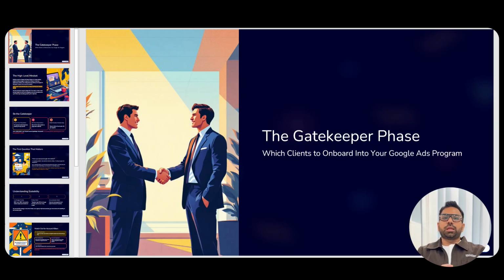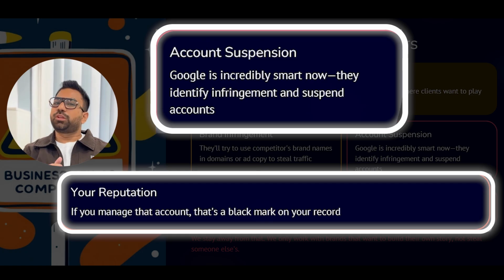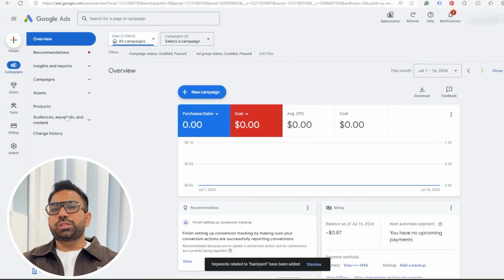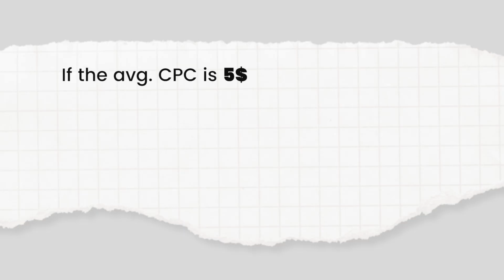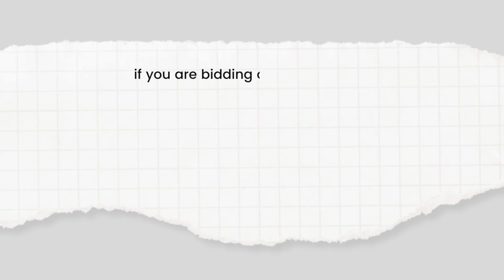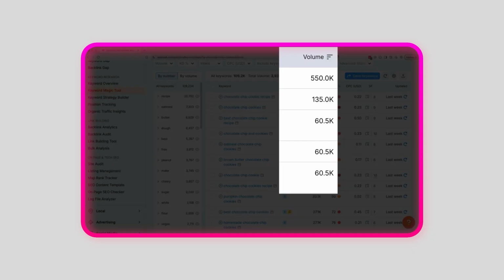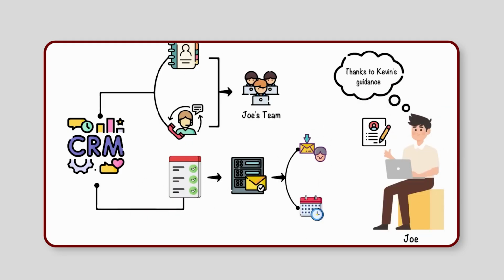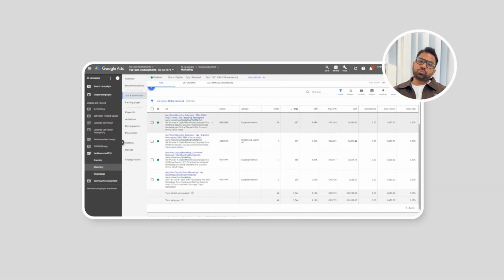Stop Guessing Google Ads — Follow This Proven Framework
Complete Google Ads Mastery Framework | Full Blueprint Explained

If you want consistent and profitable results from Google Ads, you need a framework — not random hacks.

In this full video, I explain the Complete Google Ads Mastery Framework, covering the 5 key areas that actually matter:

• Choosing the right client or offer
• Understanding market intent
• Structuring campaigns for performance
• Tracking & data clarity
• Scaling high-ticket campaigns profitably

This framework takes you from selection to scaling, step by step, with a clear system you can apply immediately.

👉 See the full video to understand the complete framework